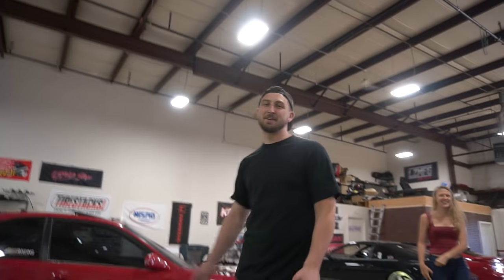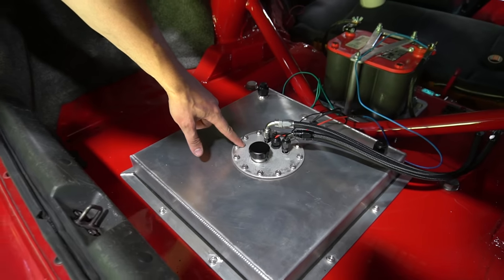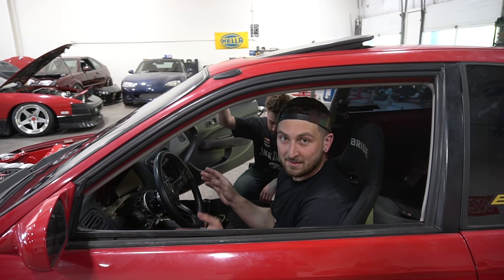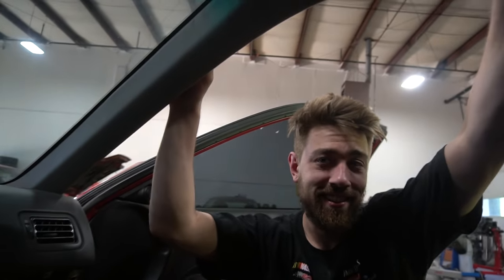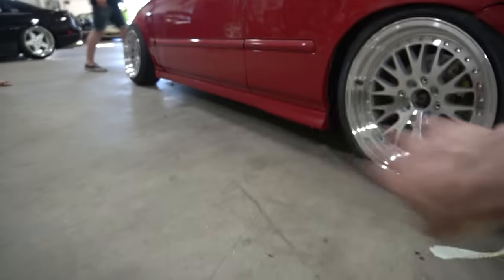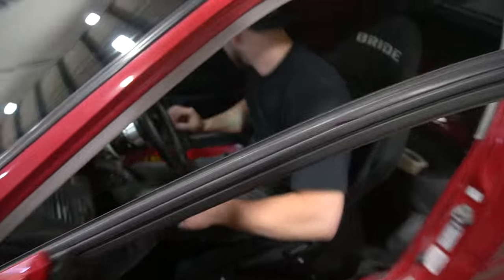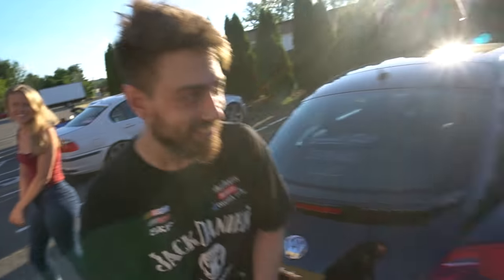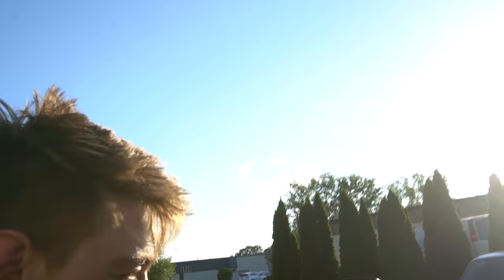Rear wheel drive Honda Civic - FIRST LEGIT TEST DRIVE!!!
Check out what Garage Star has for you!!

Jimmy Oakes
PMB 169
61 N. Plains Industrial Rd.